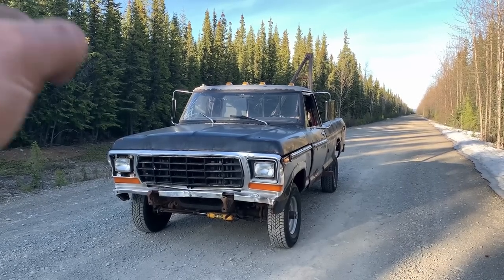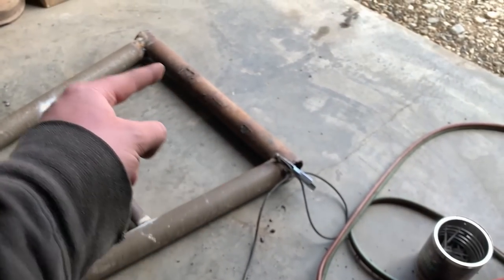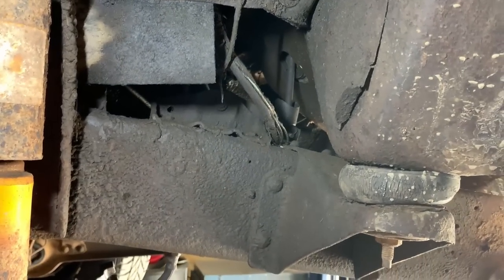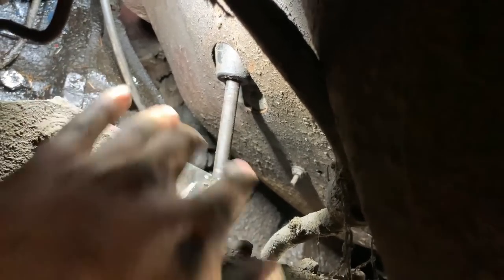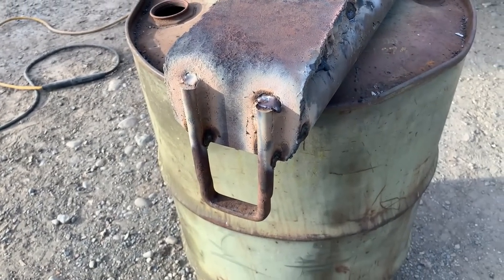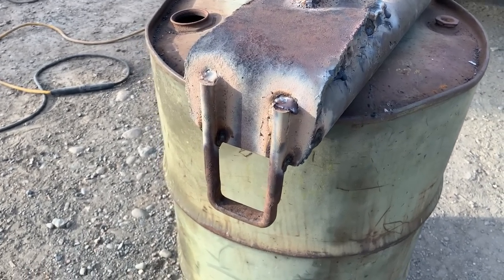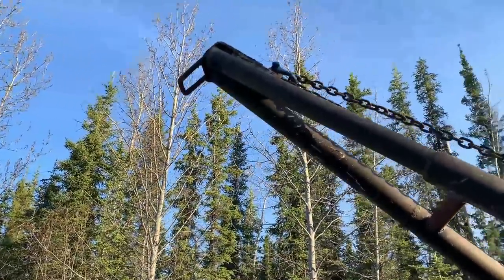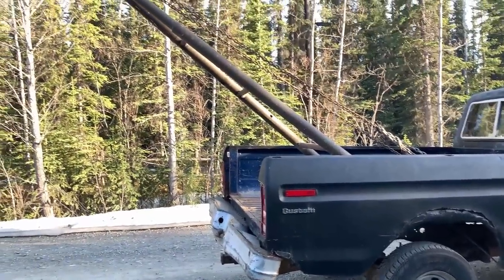Building a Pole Truck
The next transformation for the '79 F150. Turning it into an Alaskan boom truck to use as a wrecker.